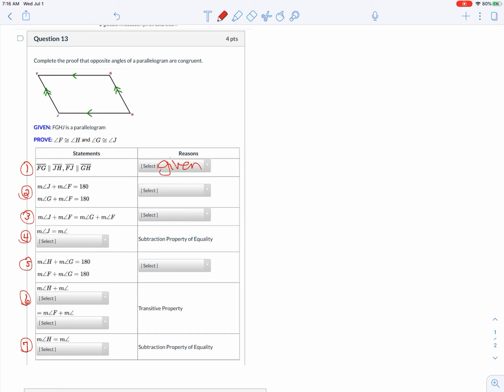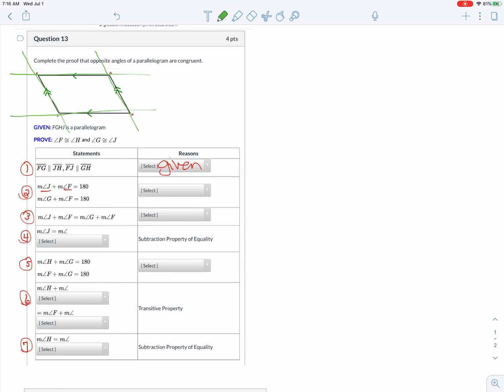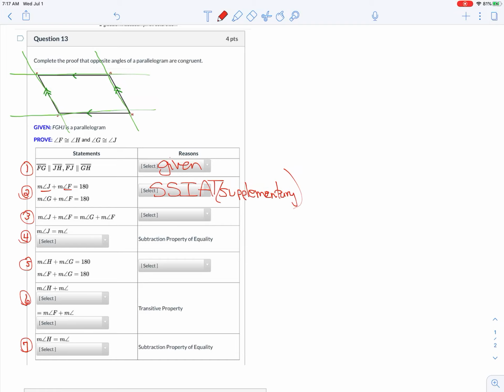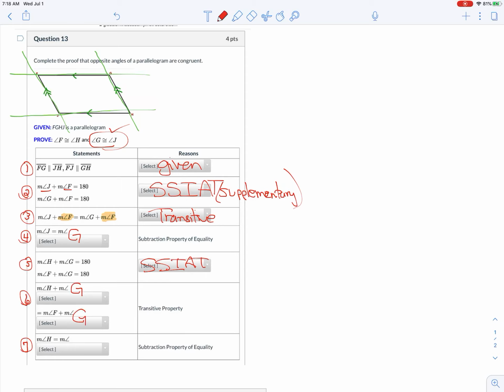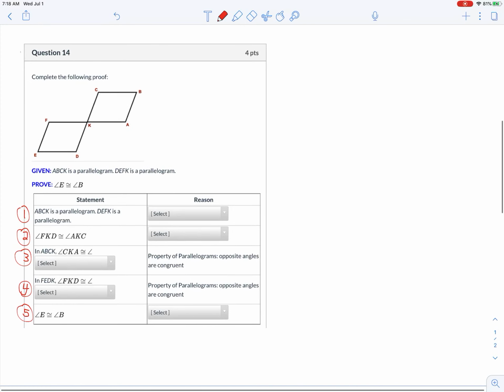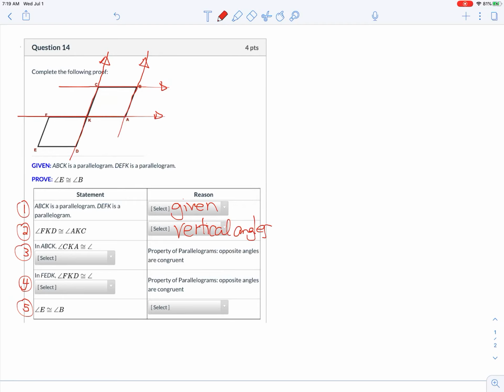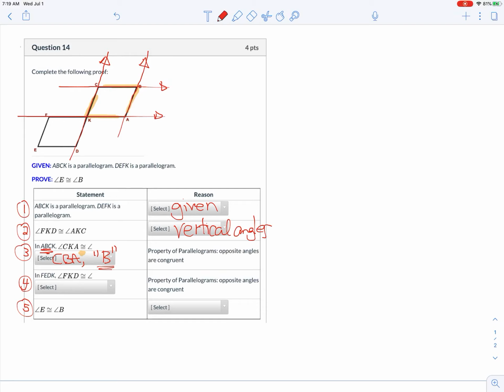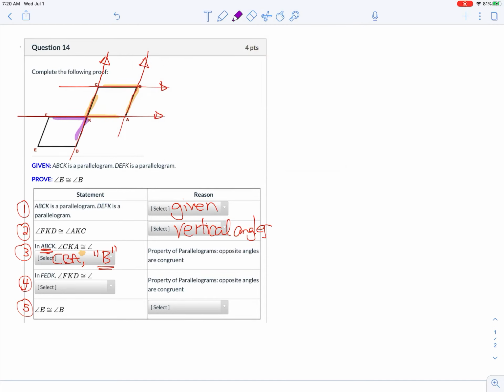Module 4 Properties of Parallelograms Quiz #13,14